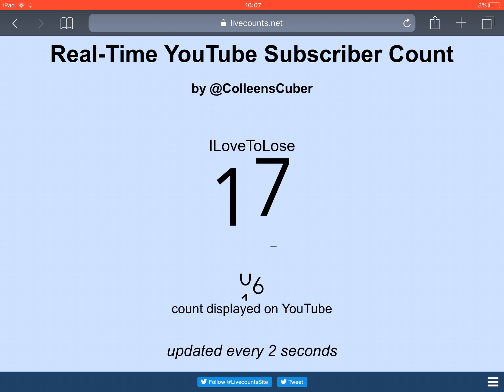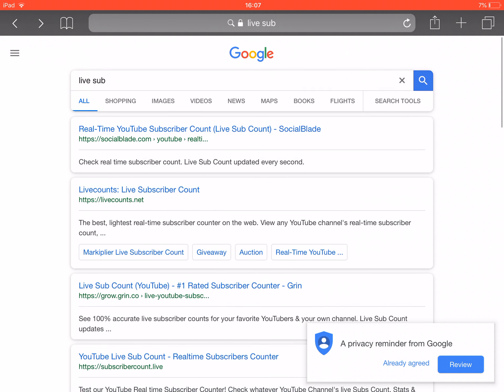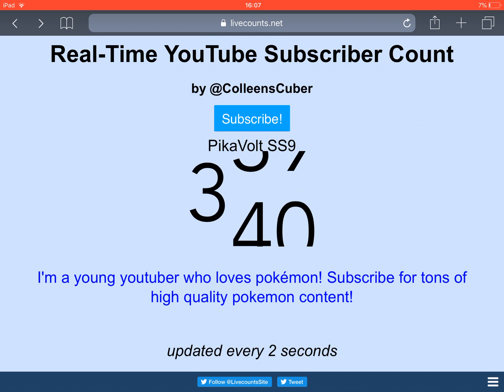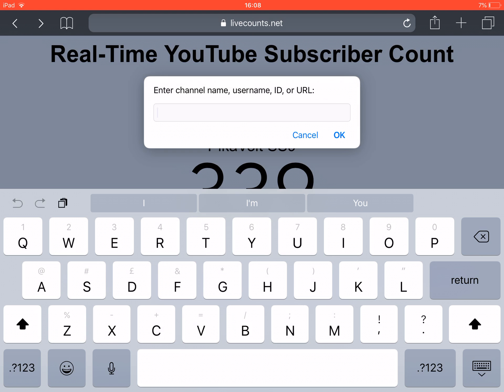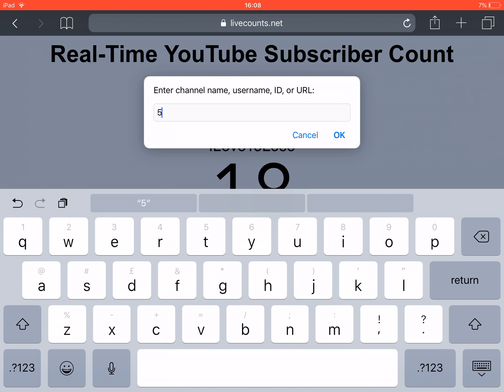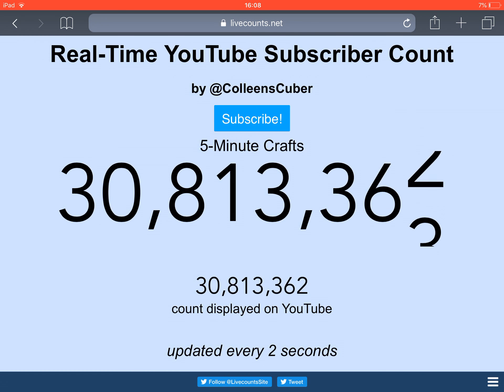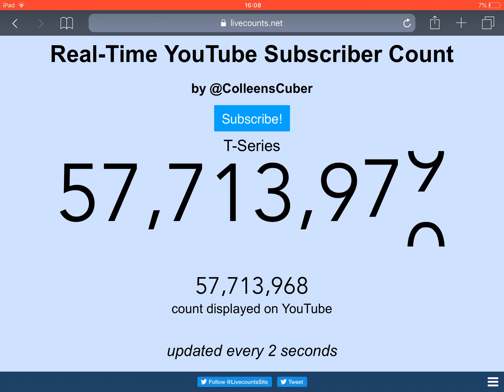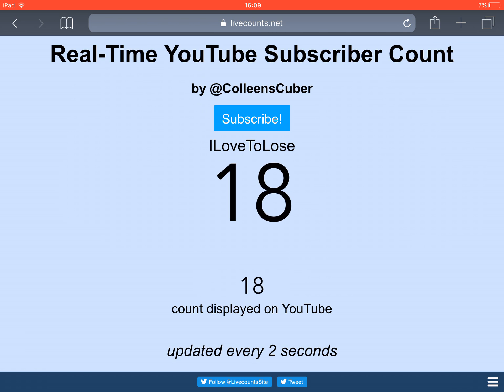HOW TO DO A SUB COUNT FOR ANY DEVICE | TUTORIAL (Link in desc)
Hi, if you watched then thanks!

Because ILoveToNotify you

I promise I’ll do daily uploads from now on, I will say when I have a break!
Goodbye!